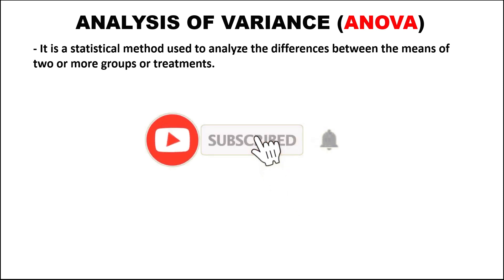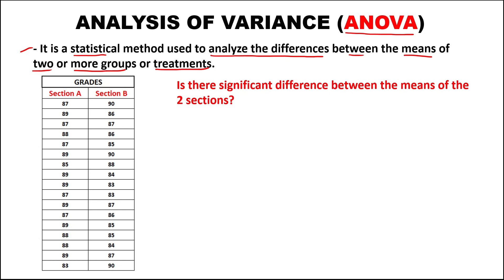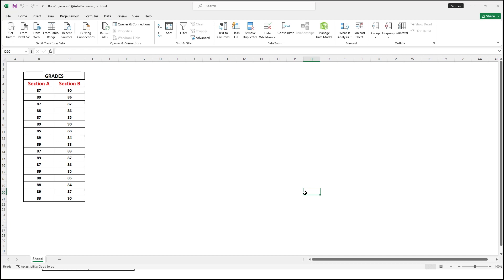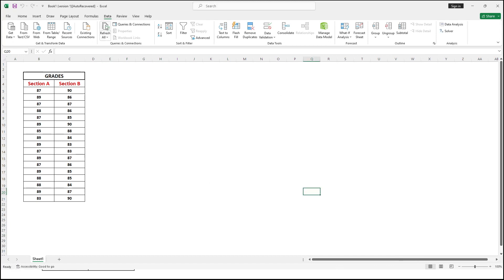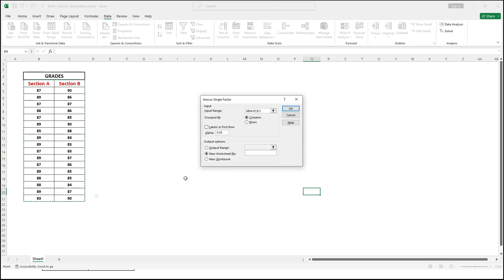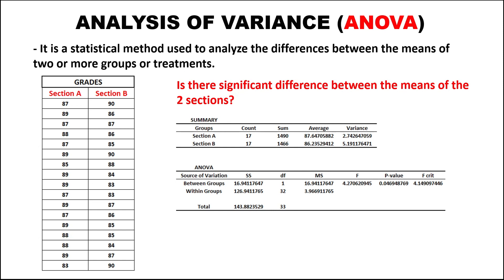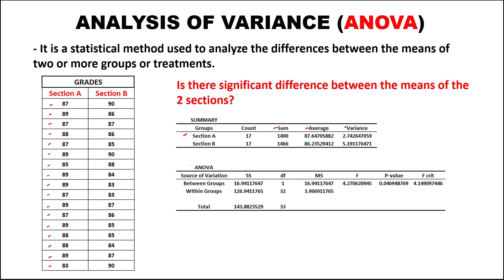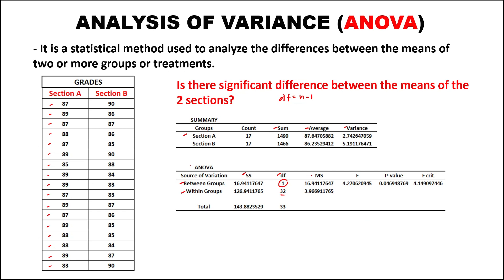ONE-WAY ANOVA USING EXCEL FILE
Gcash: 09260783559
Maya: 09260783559